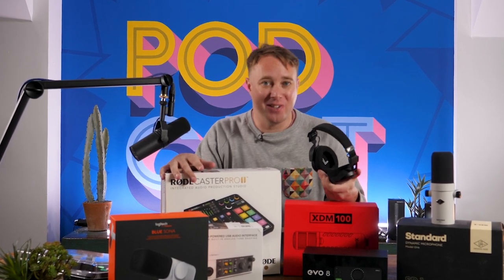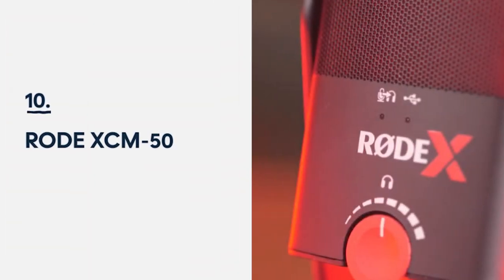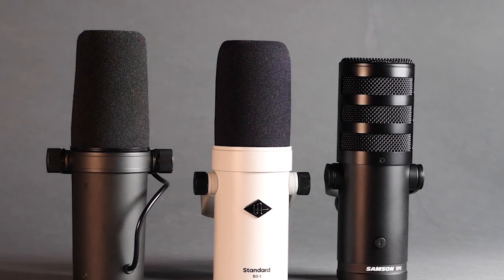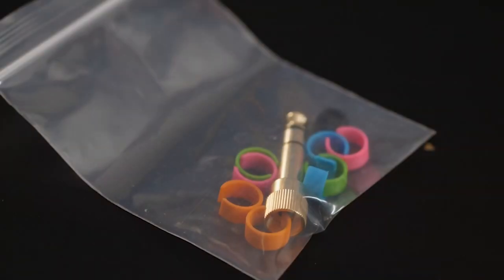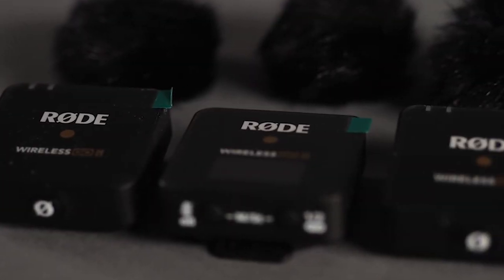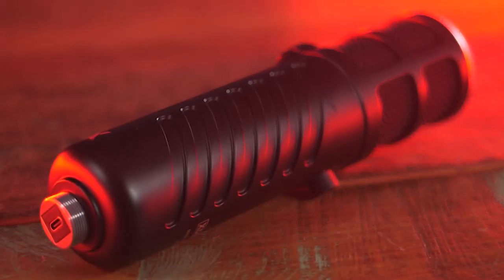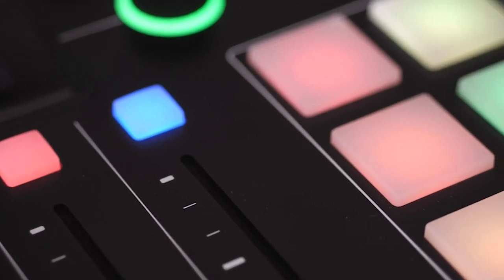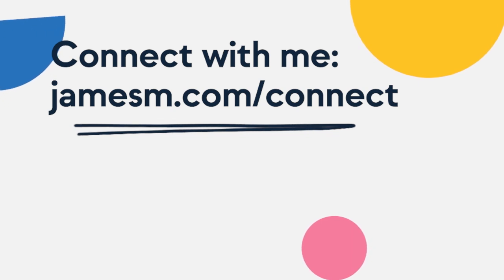Best Audio Gear 2022 | Best Equipment for Podcasters, Streamers and Broadcasters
2022 has been an amazing year for audio gear!

With Christmas around the corner, I thought it would be a good time to take stock and breakdown the 10 best pieces of gear I have reviewed this year.

If you're scratching your head over what to get that special radio broadcaster in your life this Christmas (or just looking for a gift for yourself!) this is the video for you!